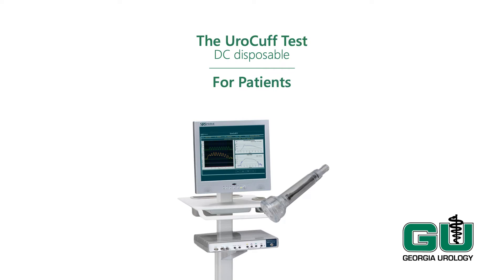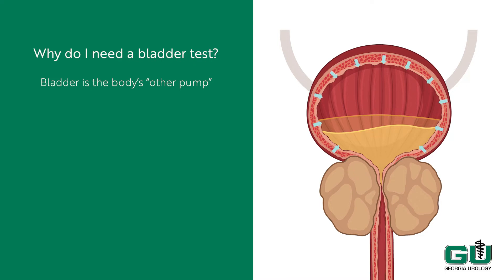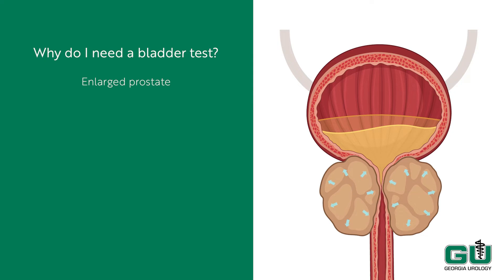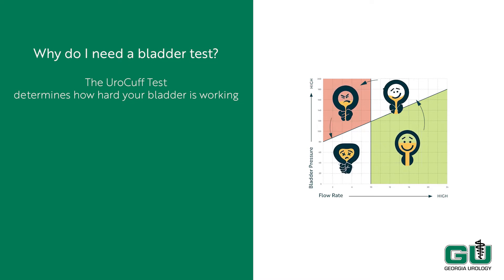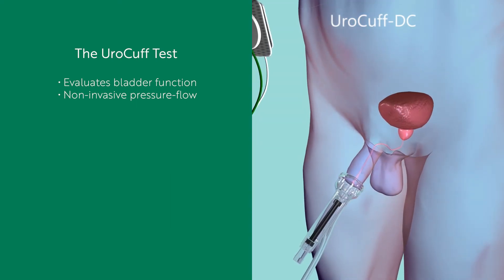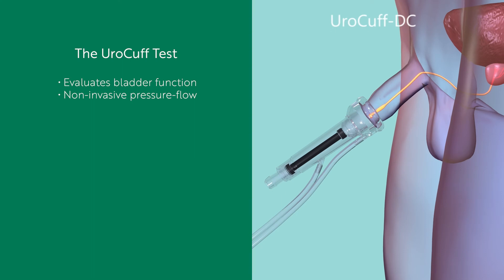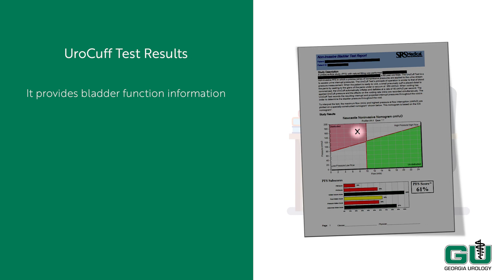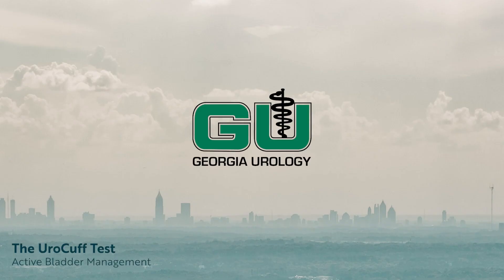The UroCuff Test: How to Prepare and What to Expect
The UroCuff® Test is a non-invasive diagnostic test that measures bladder function for male lower urinary tract symptoms (LUTS).